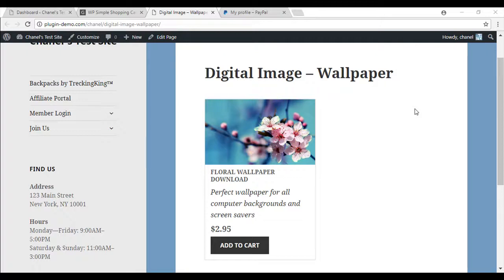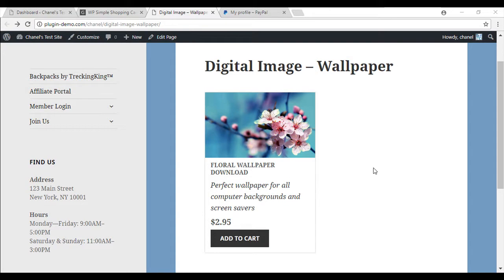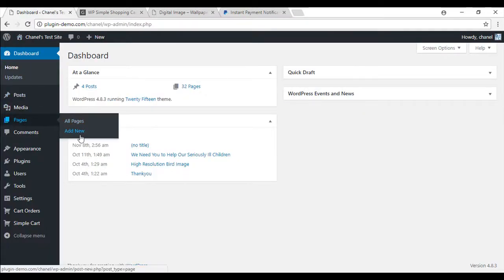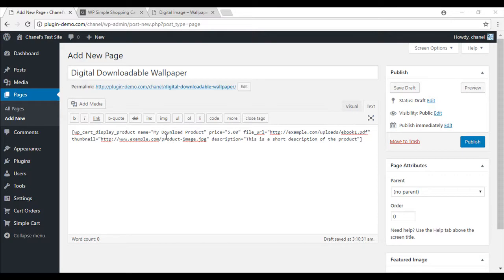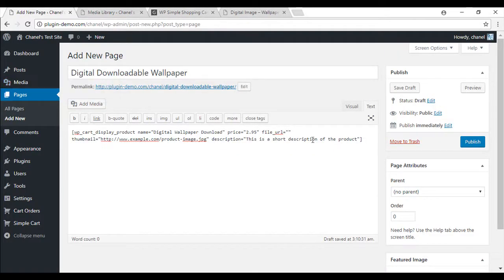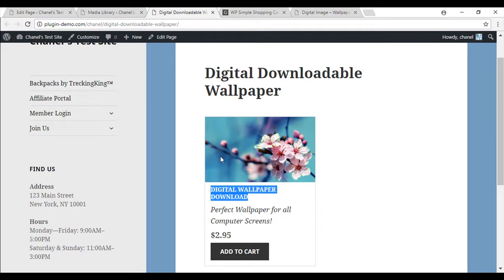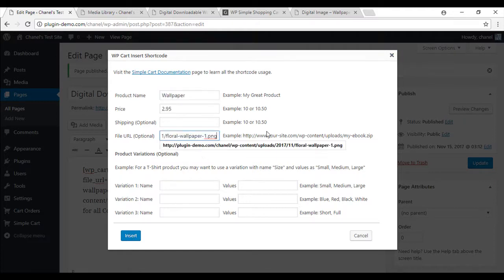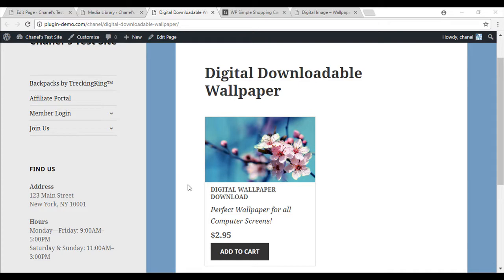Sell Digital Media Files Using the WordPress Shopping Cart Plugin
You can sell digital media files using the WordPress shopping cart. This video demonstrates how you can configure your media files to sell them via this cart.

The WordPress Simple Shopping Cart is an easy to use WordPress plugin that allows you to sell products or services from your WordPress powered site.